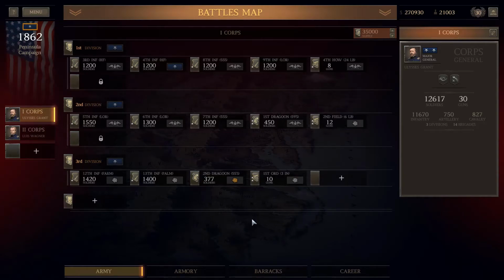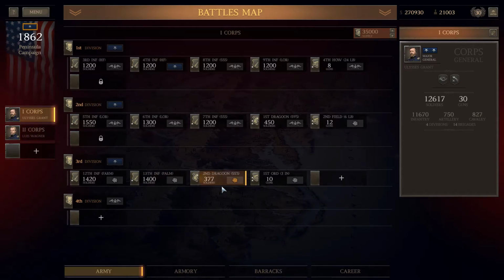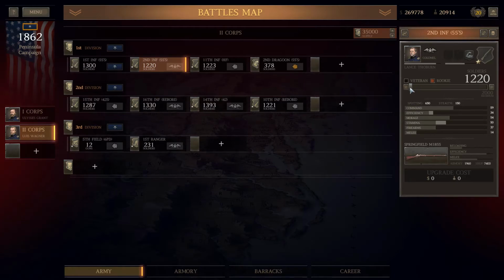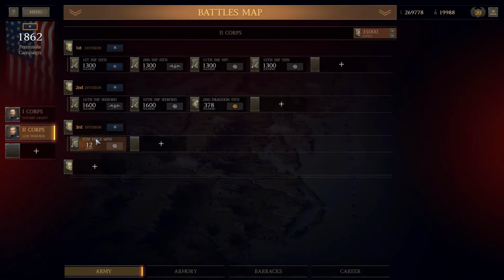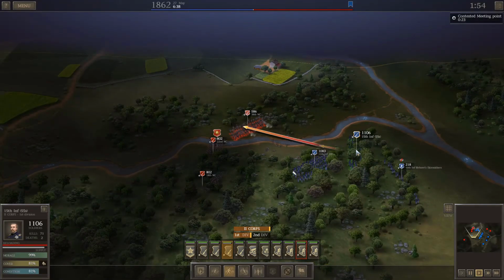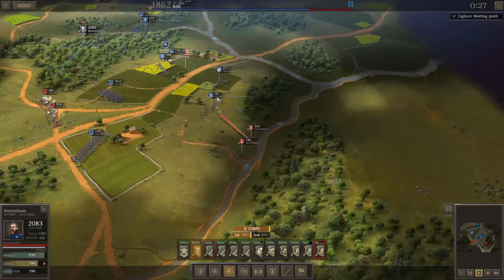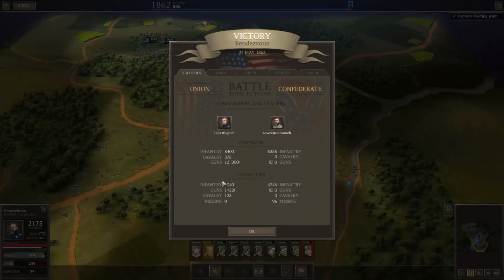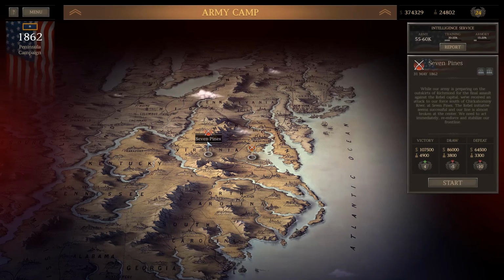UGCW - USA - 09 Rondezvous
The Confederates are meeting for a party and its our job to stop them!  Hello Generals!  We're working our way down to Gaines' Mill with this exciting (more than I planned!) battle.  Still fun, engaging, and the army continues to impress - especially the more untested troops!

Mixed Order takes to the field once again, I had fun, and I hope you do too - FG